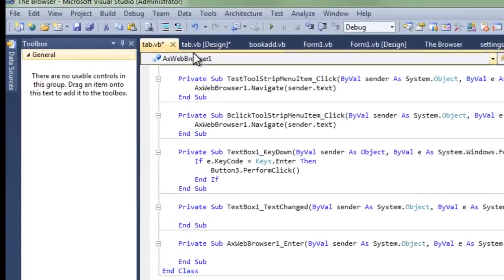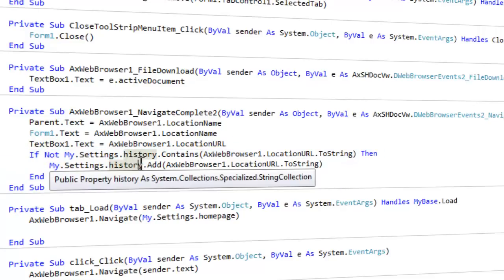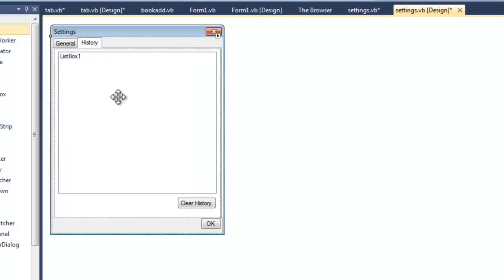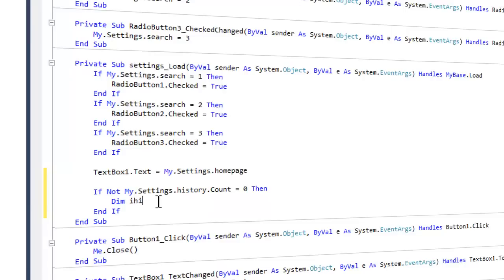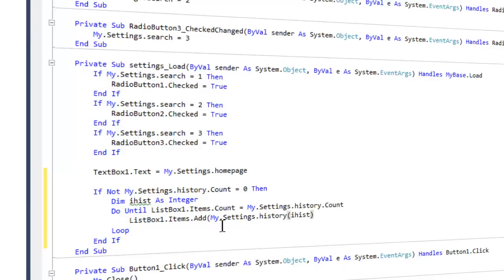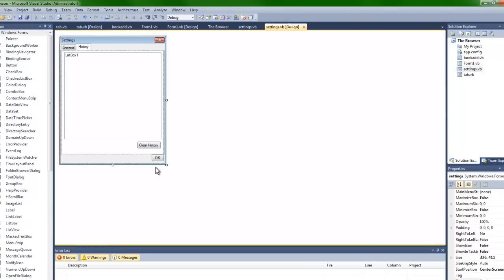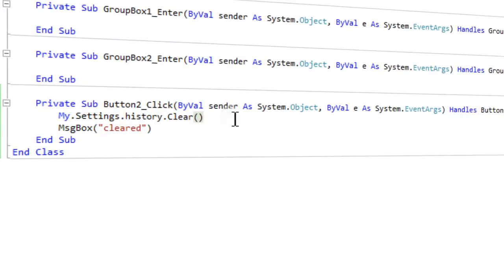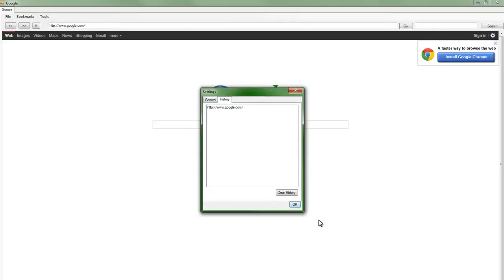How To History In Visual Basic 2008 2010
It is always nice to be able to go back and see that website that you visited right before you closed that tab with out bookmarking it. Today i show you how to add history to your Web Browser!